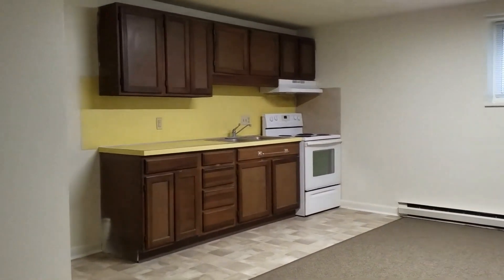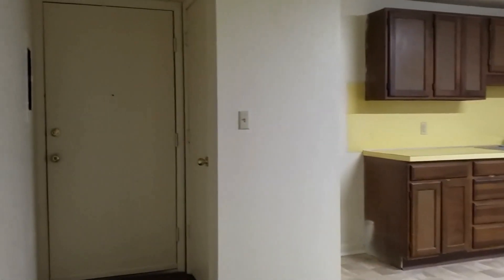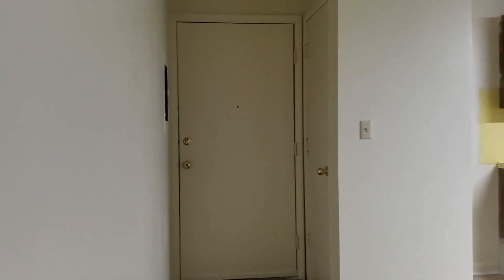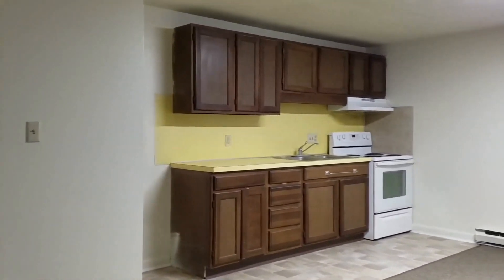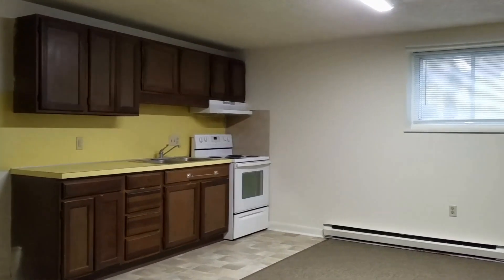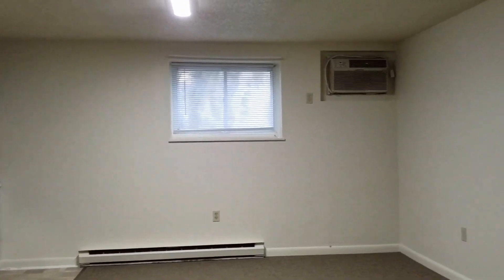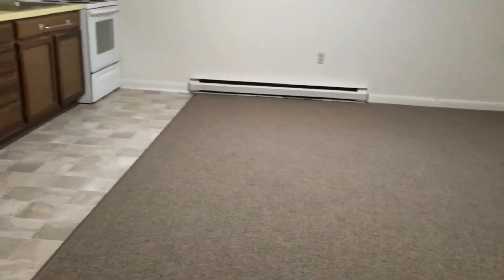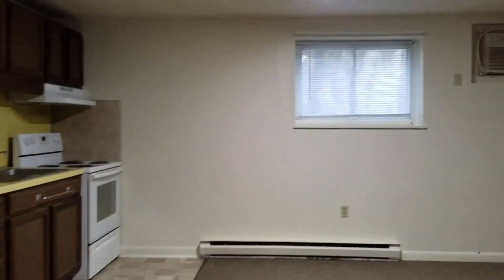Apartments for Rent in Central PA Pennsylvania 1BR/1BA by Lehman Property Management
This is a 1-bedroom, 1-bathroom property that’s conveniently located just 2 miles from Elizabethtown College and is just walking distance from a myriad of shopping, dining, and entertainment options. Upon entry, an open floor plan that includes the kitchen, dining, and living areas welcomes you into the space. The kitchen comes equipped with ample cabinetry, double sinks, a stove, and a refrigerator. The dining/living area is approximately 14 x 17 and features an embedded air conditioning unit. The freshly painted bedroom is approximately 14 x 14 and it comes with brand new carpeting and a walk-in closet that’s about 3 x 6 in size. The full bathroom features a standing stall shower, a linen closet, and plenty of storage space for your needs. You just need to see this amazing property for yourself. Check it out today!

Check out another available apartment for rent in Central PA to see more beautiful ApartmentsForRentInCentralPAPennsylvania today! You can also apply online!

to learn more about Lehman Property Management and our professional, progressive, and comprehensive PropertyManagementServicesinCentralPA today!

You can also call our office at:

Lehman Property Management
845 Sir Thomas Ct #3, Harrisburg, PA 17109, USA

to experience complete and outstanding professional property management in Central PA. We are results-oriented and are driven by the satisfaction of our clients. We continuously develop progressive programs to deliver the full and comprehensive property management service that you deserve!

Camp Hill and more!

We are also proud members of the National Association of Residential Property Managers® (NARPM), the professional, educational, and ethical leader for the residential property management industry.

Your reviews help keep our business thriving. Please take a moment and share your experience with us

Lehman Property Management
845 Sir Thomas Ct #3, Harrisburg, PA 17109, USA